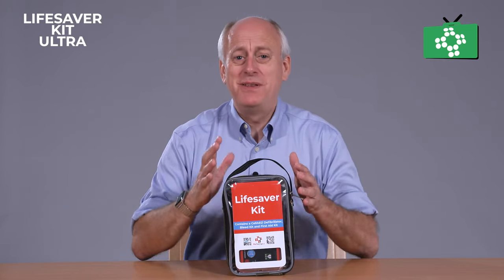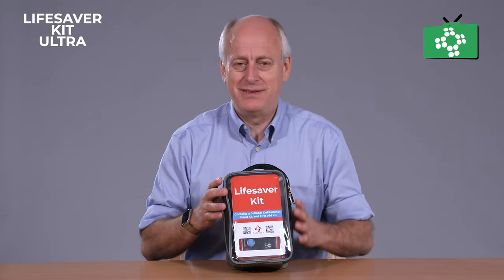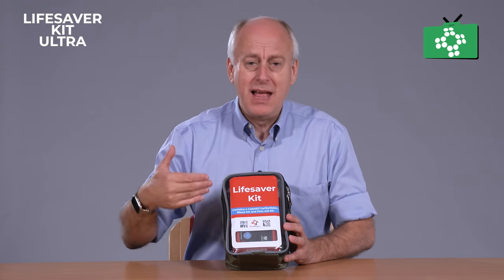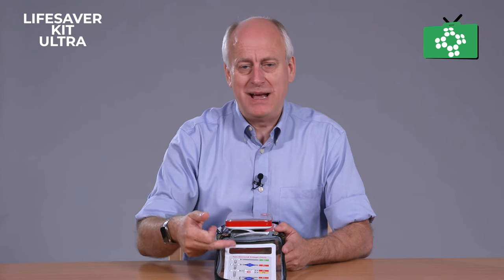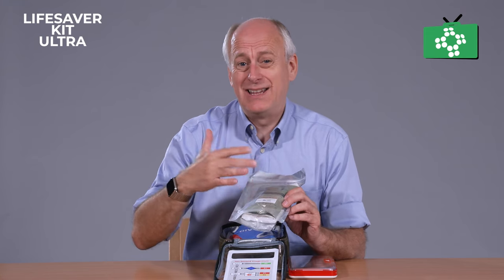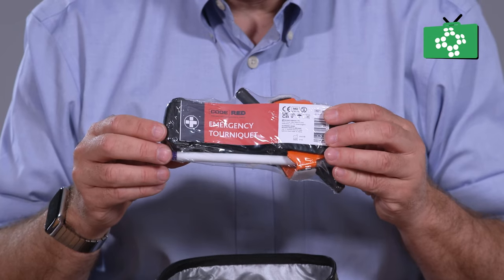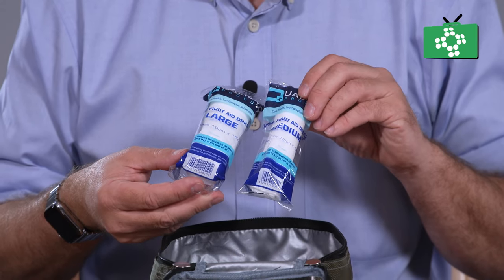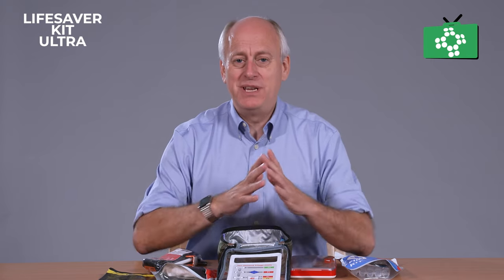Lifesaver Kit Ultra on The First Aid Show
Introducing the Lifesaver Kit Ultra by Pro Trainings. Crafted meticulously, this compact lifesaver provides a holistic solution for virtually any emergency scenario one might face. Whether you're stationed remotely, enjoying a caravan holiday, sailing offshore, or simply seeking a streamlined yet robust first aid kit, this petite powerhouse has it all.

In terms of volume, it closely rivals the traditional BSI first aid kit. However, its capabilities are leagues apart. This kit is not only functional but also customisable. Choose from a variety of cases and colours, or opt for bespoke designs and branding tailored to your preference, subject to order volumes.

Dive deeper into its contents, and its versatility is evident:

Cardiac Arrests - Equipped with the revolutionary CellAED.
Catastrophic Bleeding - A comprehensive bleed kit, enhanced with an advanced bleed kit, inclusive of chest seals and the innovative Woundclot.
Routine First Aid & AED Preparation - A conventional first aid kit paired with an AED prep kit is at your disposal. A transparent window ensures the AED's indicator remains visible, facilitating regular checks — crucial for any AED device.
Upon unzipping the kit, you'll discover the 'ten-second triage' sign — the latest system endorsed by the NHS. Perfect for trained rescuers and first-aiders alike, this system is invaluable for mass casualty situations, ensuring that life-saving measures are prioritised effectively. To further your understanding, we also offer instructive videos on this topic.

Within the kit, you'll find:

The dynamic Woundclot for diverse injuries, from minor nicks to severe stabbings.
A conventional bleed kit with essentials for immediate response.
The basic first aid necessities, including burn dressings, triangular bandages, saline, plasters, and more.
Advanced tools like commercial tourniquets, additional Woundclots measuring 8 cm by 100 cm, chest seals, razors for AED preparation, scissors, gloves, and customary dressings.
We've engineered space for potential additions, such as OP airways and NP airways. Moreover, we offer tailored versions for unique requirements.

In essence, the Lifesaver Kit Ultra is your ultimate first aid companion, ready to tackle emergencies ranging from minor injuries to catastrophic events and cardiac arrests. Equip yourself with this game-changer, aptly named the 'lifesaver kit' for its unparalleled life-saving capabilities, irrespective of your location.

For in-depth information on our innovative first aid training or state-of-the-art equipment, ring us at 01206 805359, drop an email at , or browse